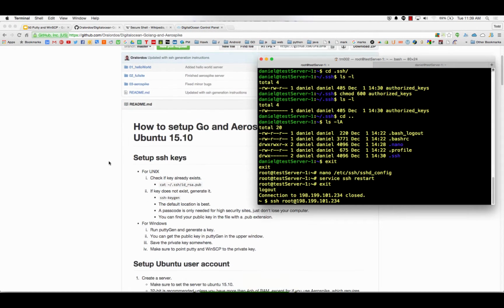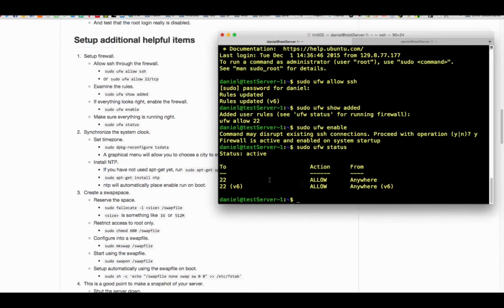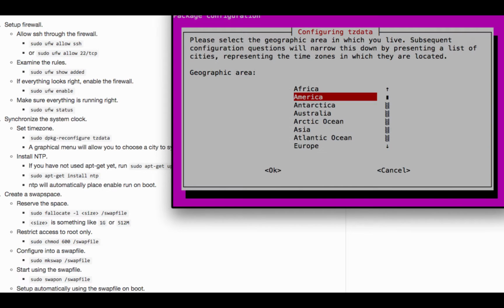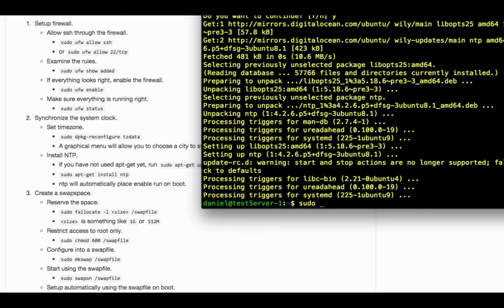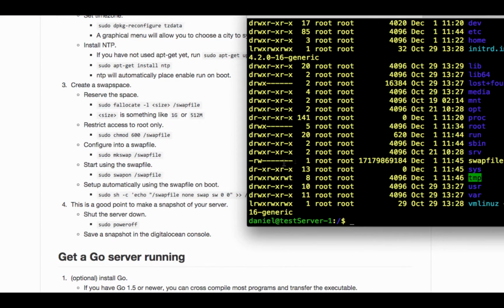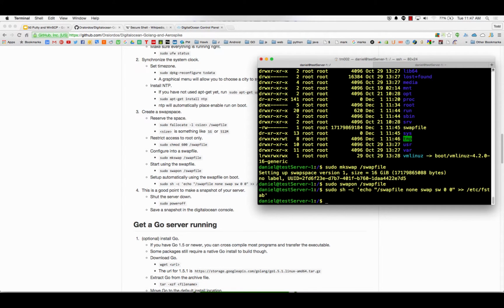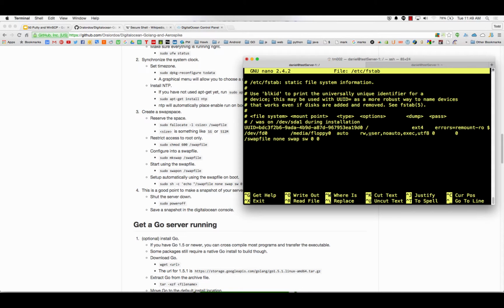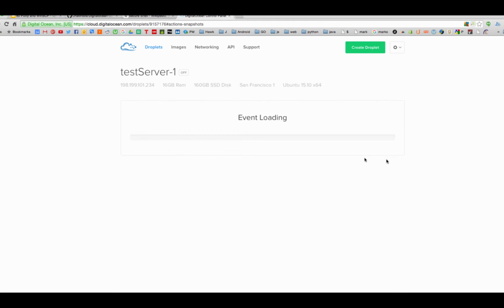linux machine configuration